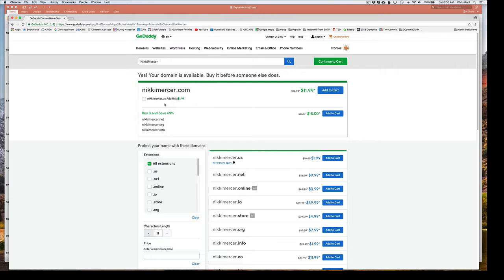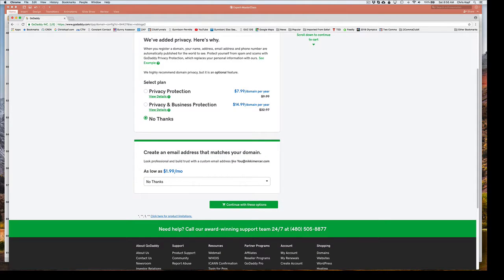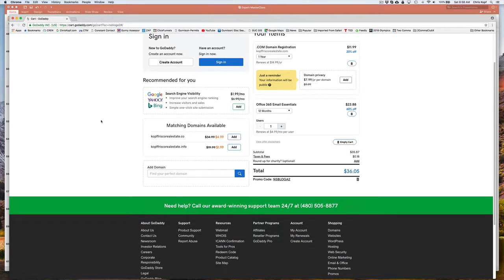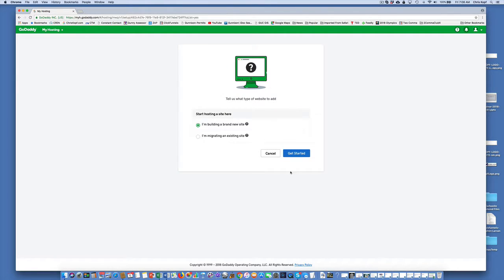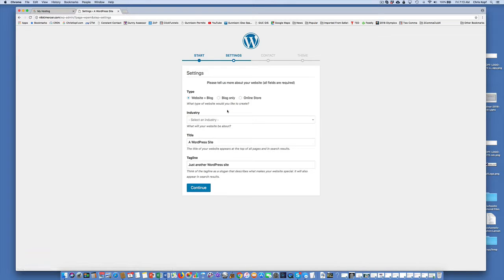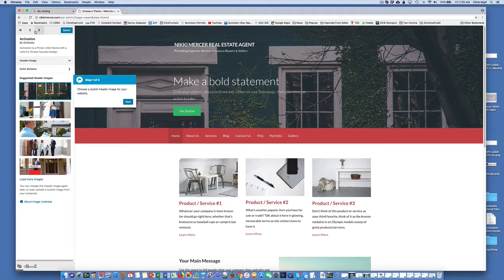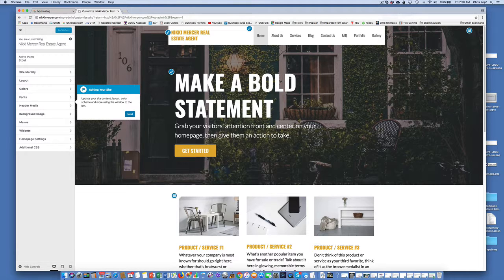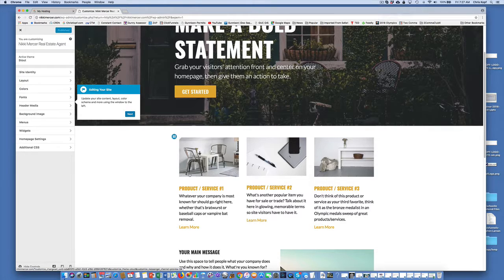#5 Experts Authors GoDaddy Set upDomain WordPress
Experts Authors GoDaddy Set up Website Domain and WordPress